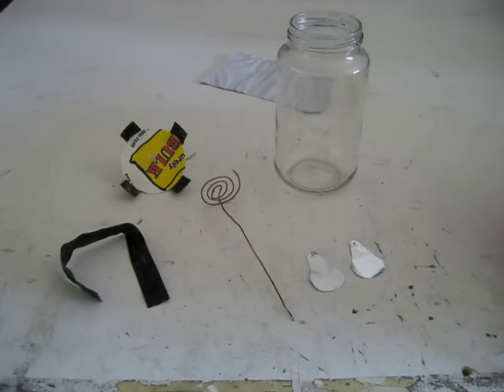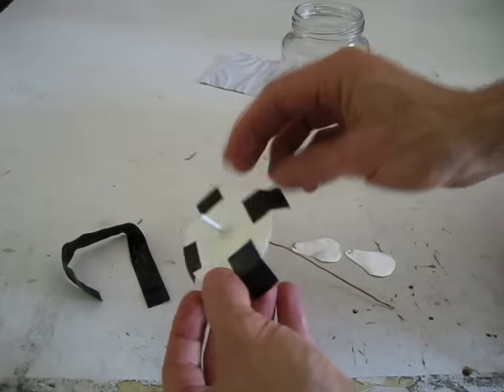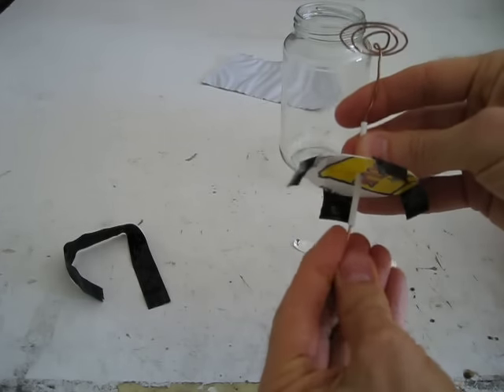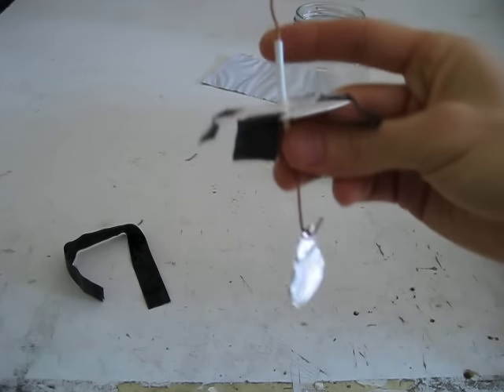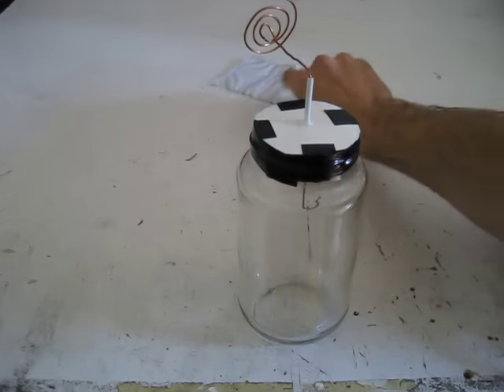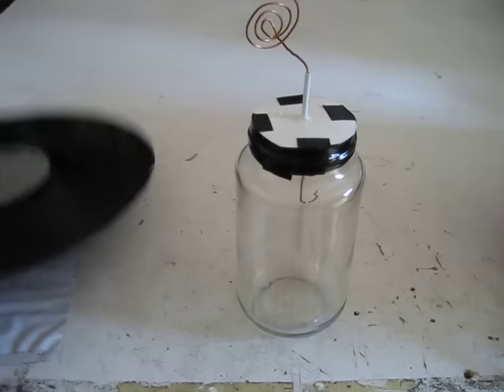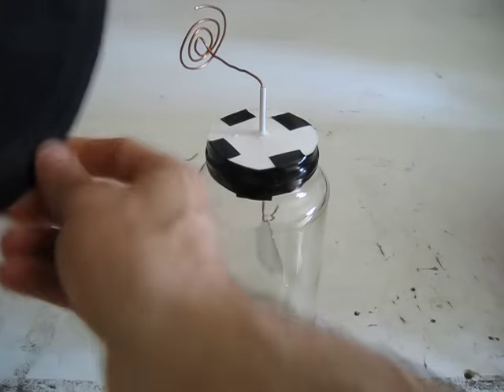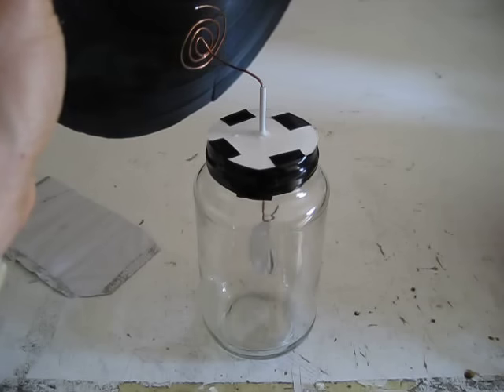How to make an electroscope (DIY)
How to make an electroscope using things you have around the house, how an electroscope works, and demonstrations using the triboelectric effect.